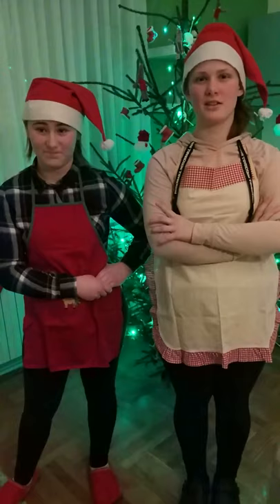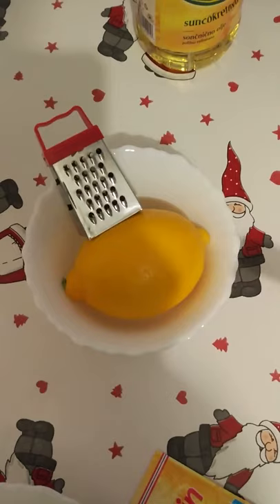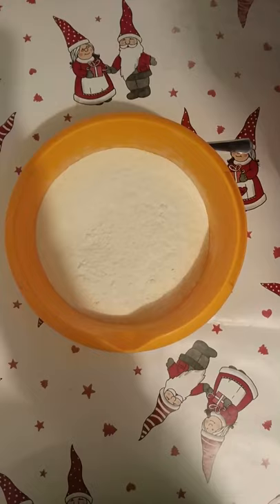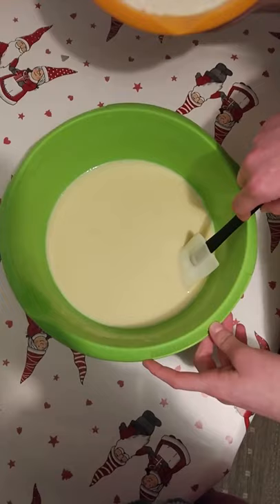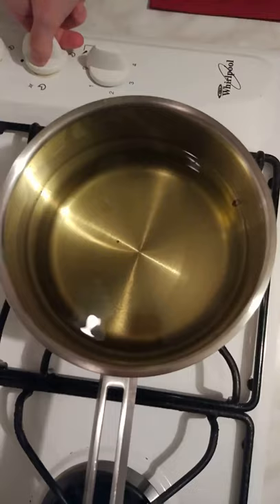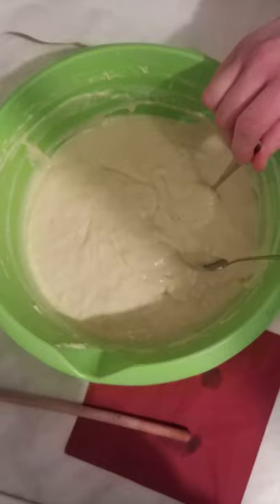Paula & Patricia - Vlog Fritule